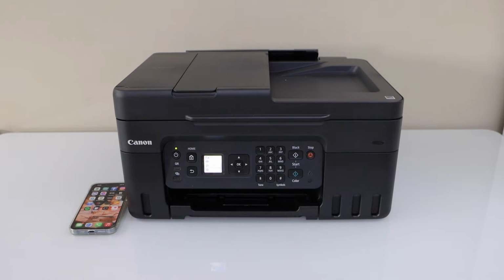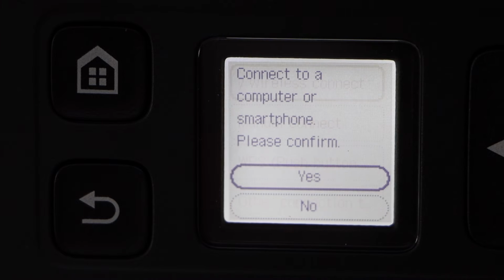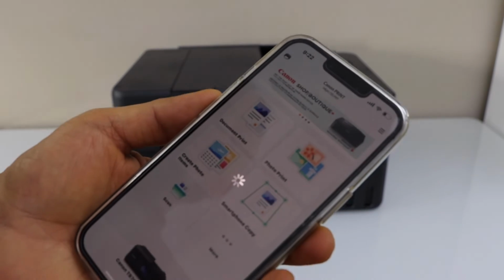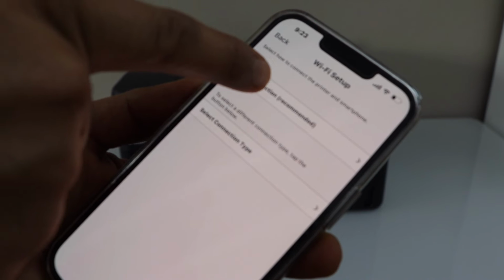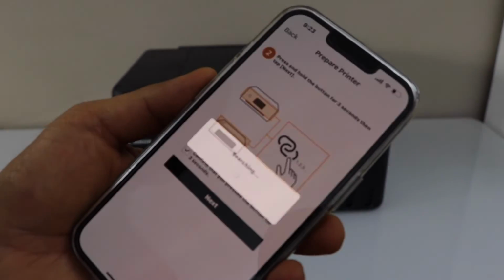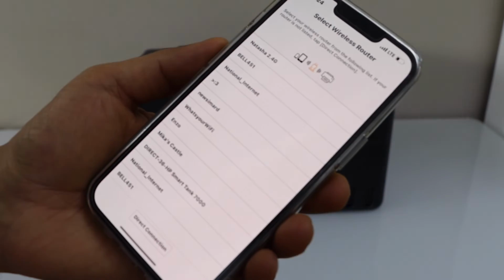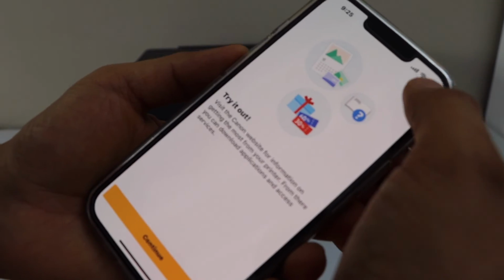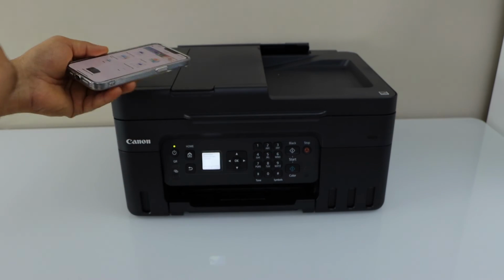Canon Pixma G4670 Setup SmartPhone Using Easy Wireless Setup Method !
This video reviews how to connect your Canon Pixma G4670 All-in-one printer to a smartphone using the easy wireless setup method.